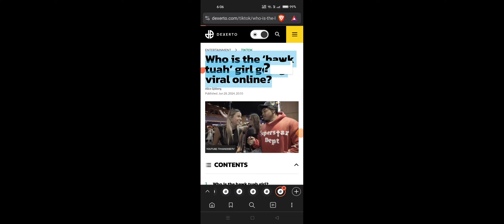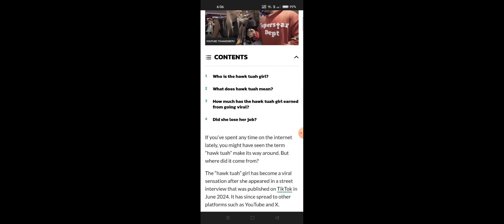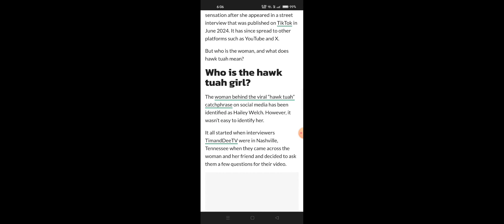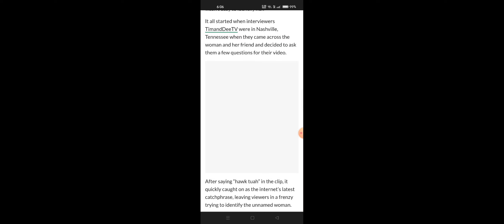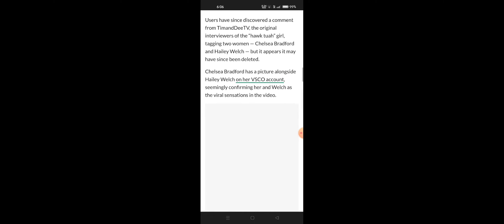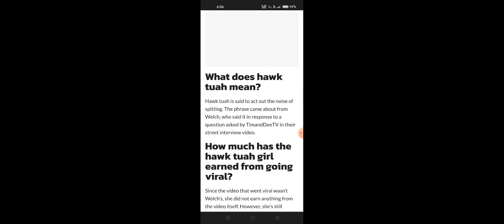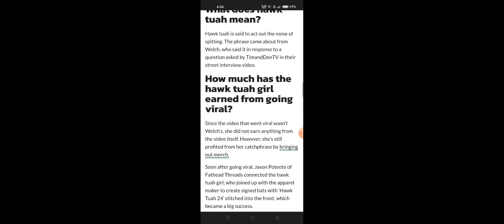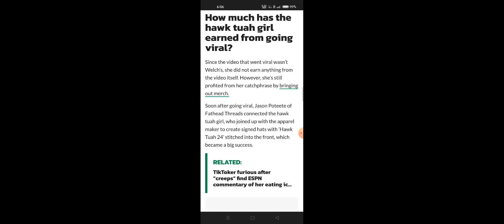Who is the ‘hawk tuah’ girl going viral online?